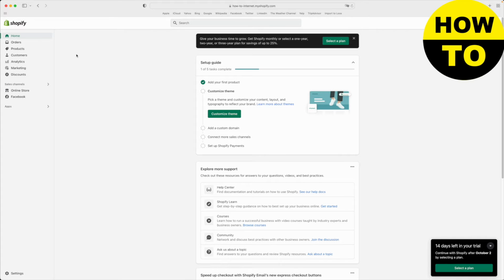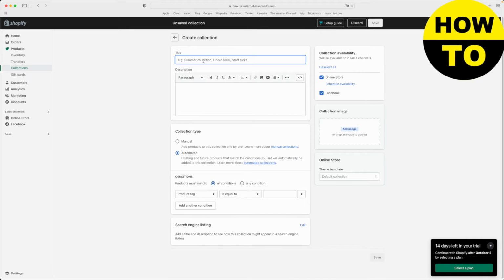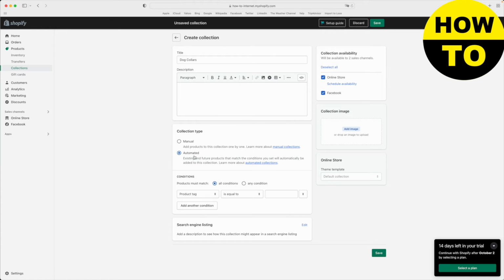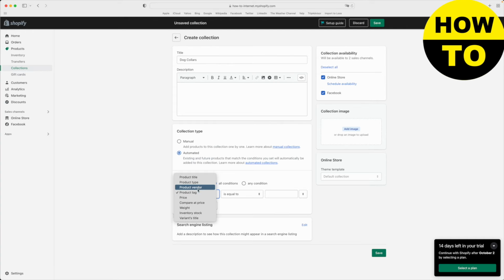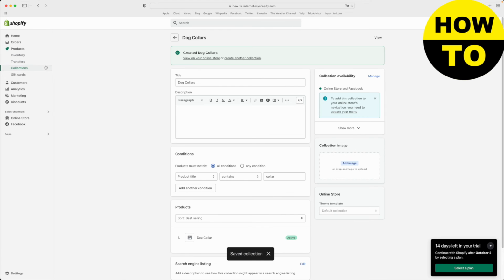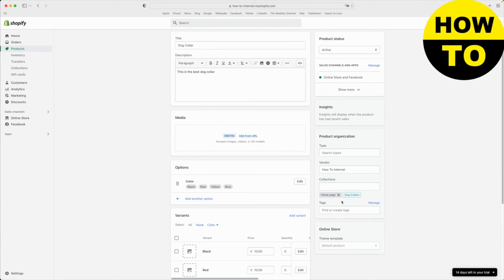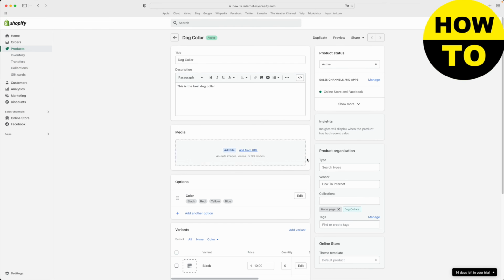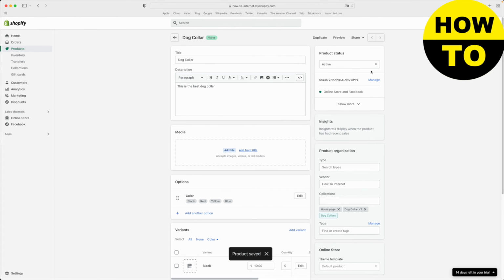How To Add Products to Collections in Shopify (2026)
How To Add Products to Collections in Shopify

Learn How To Add Products to Collections in Shopify. It is really easy to do and learn to do it in just a few minutes by following this super helpful tutorial to get a better understanding of everything.